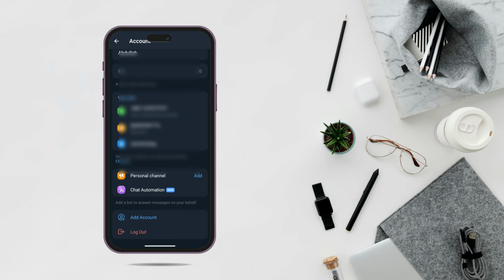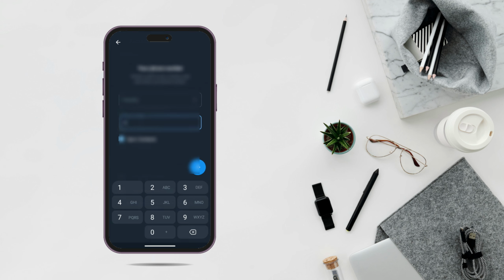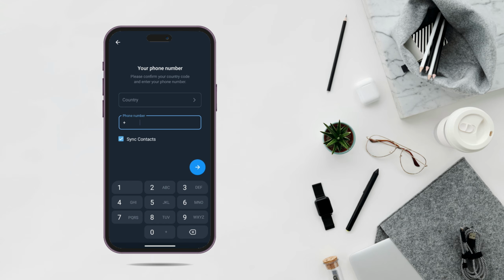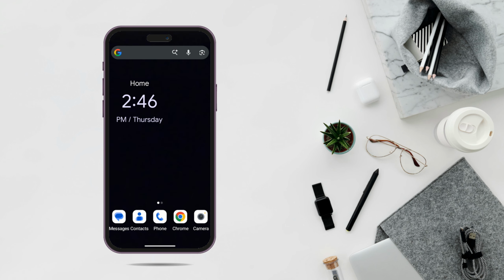How to Use Multiple Telegram Accounts in One Phone | Have Two Telegram Accounts on Android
Are you wondering how to use multiple Telegram accounts on the same Android phone? In this quick tutorial, I’ll show you how to use multiple Telegram accounts in one phone without needing multiple devices. If you want to manage personal and work accounts together, this simple method will help you use multiple accounts in Telegram easily.

In this video, you’ll learn how to use two Telegram accounts in one phone, how to login 2 Telegram accounts in one phone, and how to have two Telegram accounts on one phone. I’ll also show you how to use multiple accounts on Telegram and how to make multiple Telegram accounts in one mobile.

If you’re looking for multiple Telegram account create options or want to know how to use multiple Telegram accounts on Android, follow the steps in this video. By the end, you’ll know exactly how to use multiple accounts in Telegram and switch between your Telegram accounts quickly and easily.